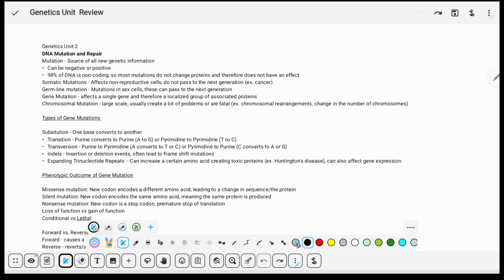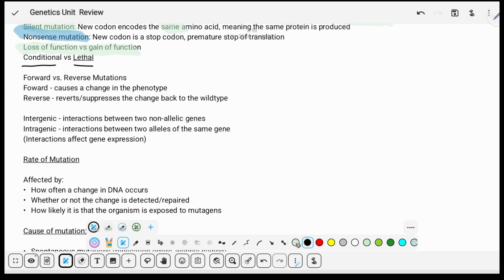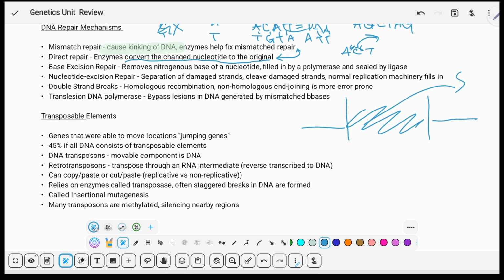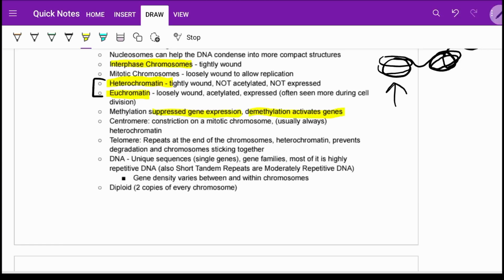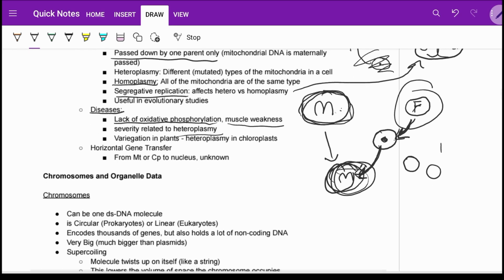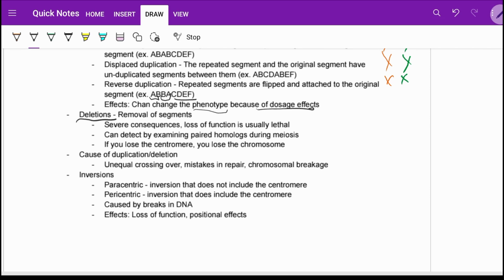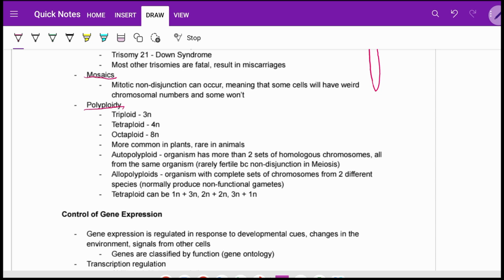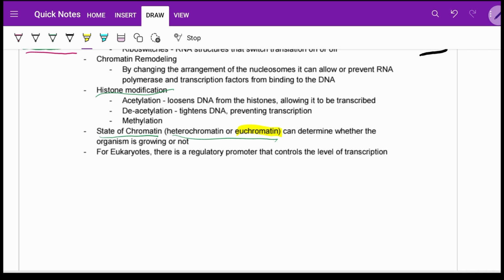Genetics Review Video Unit 2 | Chromosomes, Mutations, Gene Expression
A review of all topics covered in unit two of this genetics class.
00:00 Mutation and Repair
17:49 Chromosomes and Organelle DNA
34:05 Chromosomal Variations
15:13 Control of Gene Expression